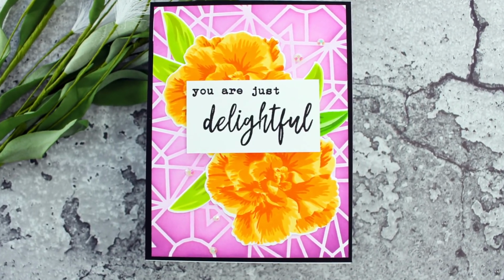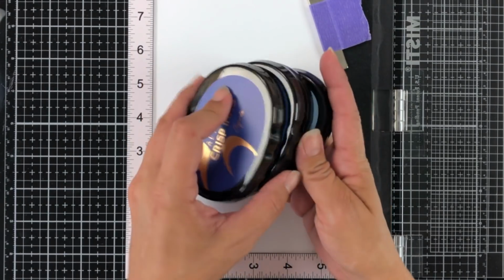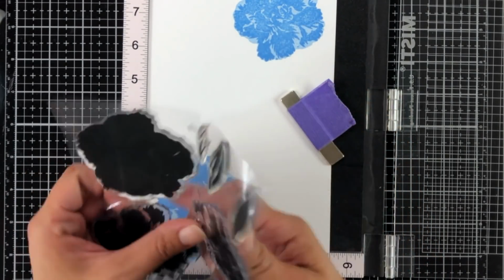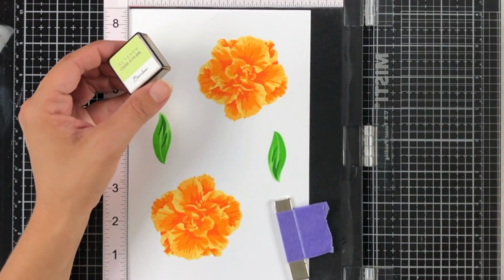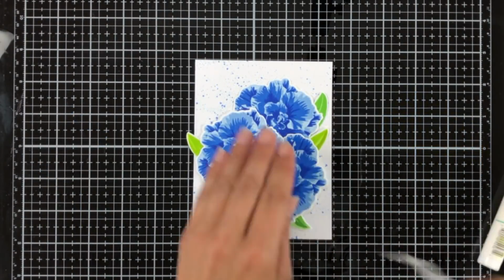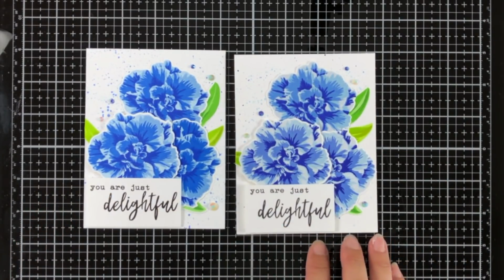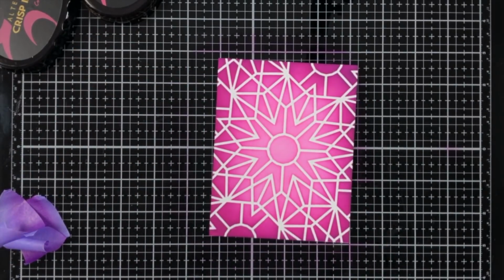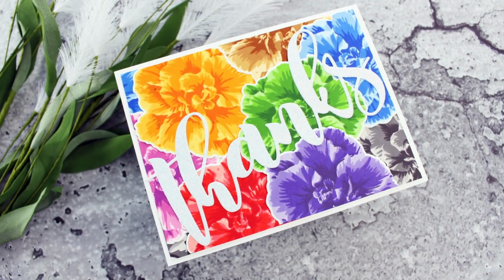Altenew Build-A-Flower Camellia Japonica + 2 cards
* VIDEO INFO *

Today I'll be creating 2 cards from start to finish using the July Build-A-Flower Camellia Japonica from Altenew.

* SUPPLIES INFO *

• Altenew BUILD A FLOWER CAMELLIA Clear Stamp and Die Set ALT5082

• Altenew TROPICAL FOREST OVAL SET Crisp Dye Ink Pads ALT1574 at Simon Says...

• Altenew GREEN VALLEY OVAL SET Crisp Dye Ink Pads ALT2724 at Simon Says...

• Altenew GOLDEN SUNSET OVAL SET Crisp Dye Ink Pads ALT3090 at Simon Says...

• Altenew LAPIS LAZLI OVAL SET Crisp Dye Ink Pads ALT3095 at Simon Says...

• Altenew OBSIDIAN Pigment Ink Pad ALT2652 at Simon Says STAMP!

• Therm O Web PIXIE SPRAY iCraft Removable for Stencils 3397

• Therm O Web 0.5 INCH PURPLE TAPE Easy Release Removable 3396

• Therm O Web PURPLE TAPE Easy Release Removable 03389

• Therm O Web Gina K Designs WHITE FOAM SQUARES Adhesive 18110